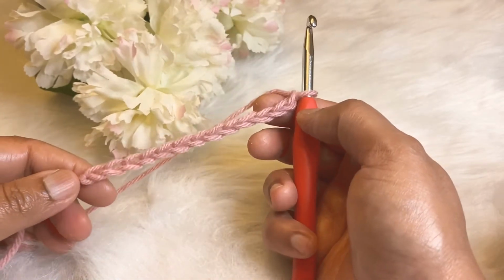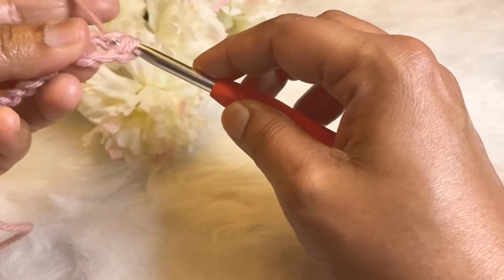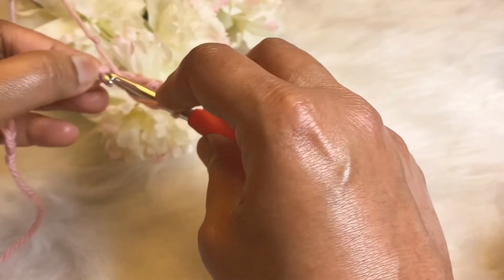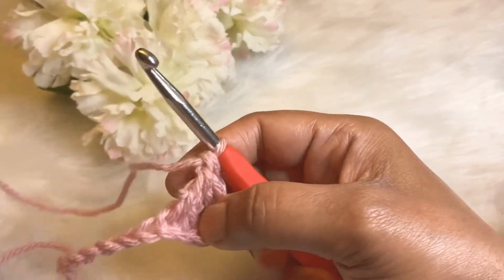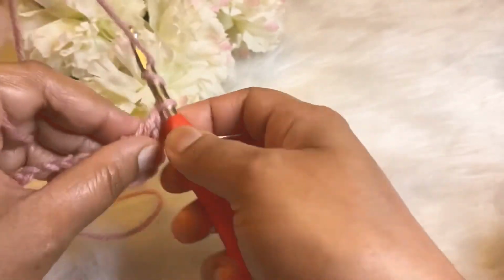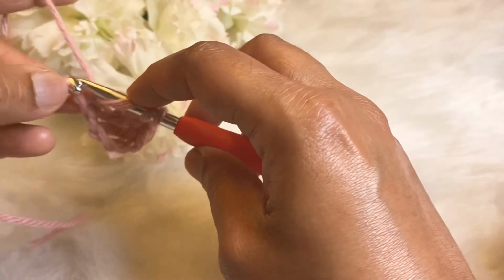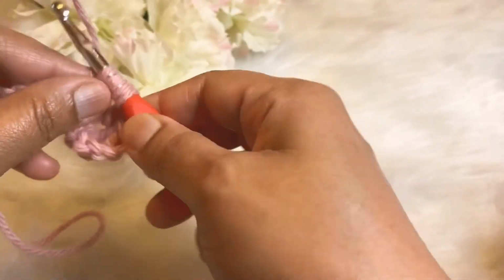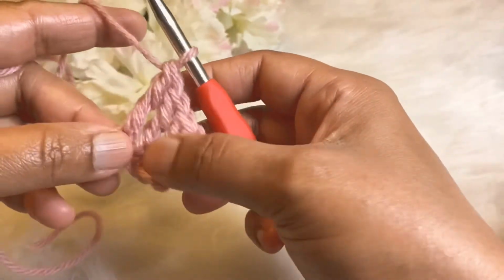Treble Crochet(TC) - Beginner Series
In this video we will see how to create treble crochet !